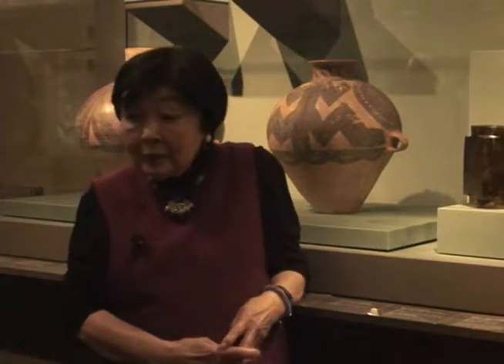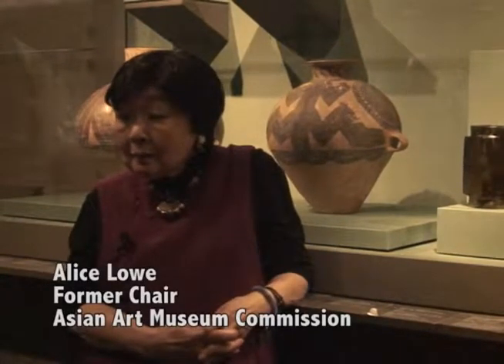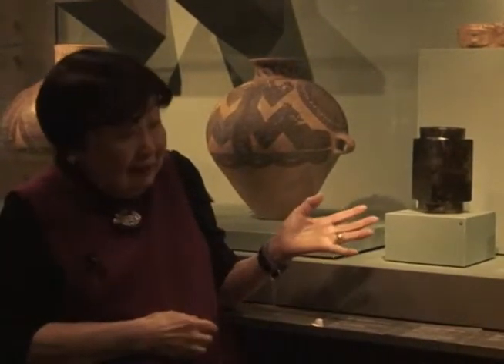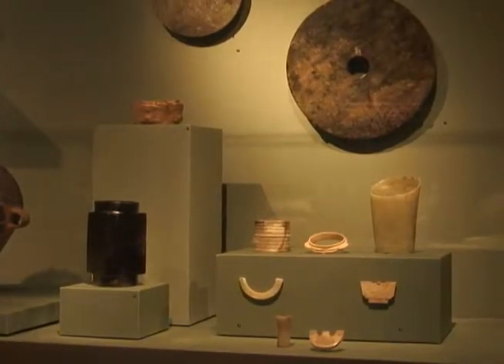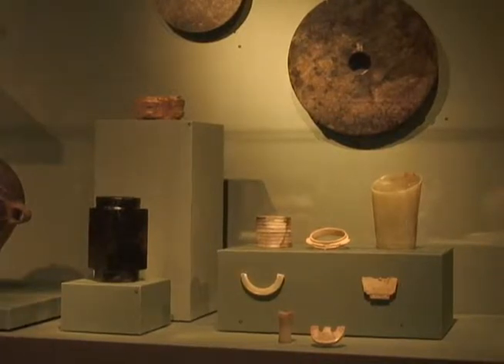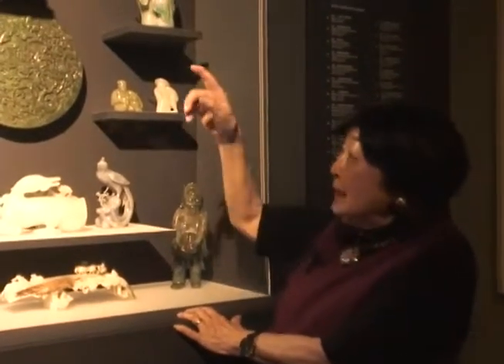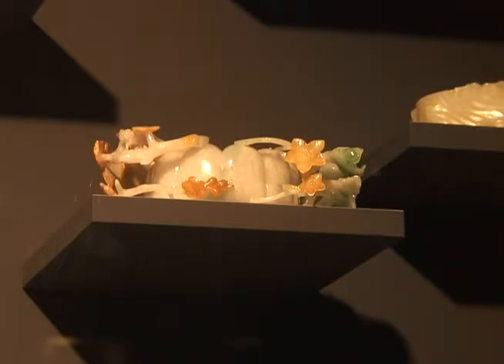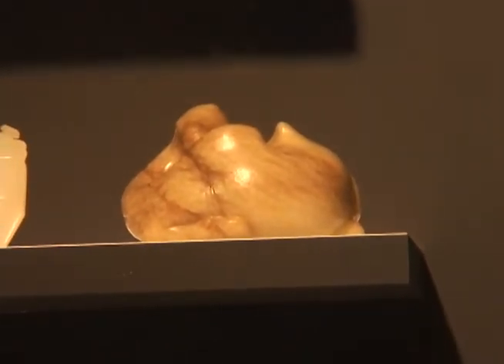Alice Lowe on the Museum's Jade Collection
for all Asian Art Museum Oral History Project transcripts. This video is an excerpt from an interview with Alice Lowe.

In 2012 and 2013 the Regional Oral History Office (ROHO) of the Bancroft Library at the University of California Berkeley conducted a new series of interviews on the history of the Asian Art Museum (AAM)—the Chong-Moon Lee Center for Asian Art and Culture. The AAM is the largest single museum devoted to Asian art in the United States and it holds one of the most significant collections of its kind in the world. Opened to the public in 1966, the origins of the AAM can be traced at least to the 1930s when Chicago real estate developer Avery Brundage began collecting rare works of Asian art and when the Golden Gate International Exhibition on Treasure Island displayed an important collection of Asian art. Since 1958 when the Brundage Collection was first promised to San Francisco through 1969 when the Asian Art Commission and the Asian Art Museum Foundation were established to 2003 when the AAM moved to San Francisco's Civic Center, the museum has transformed from a fledgling collection into a world-class museum. This oral history project documents that transformation.

Regional Oral History Office, The Bancroft Library